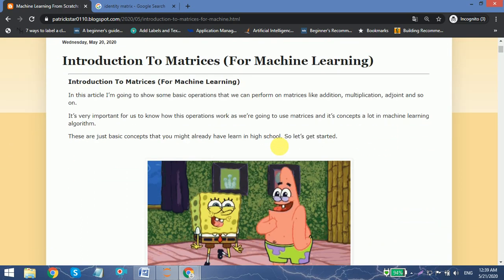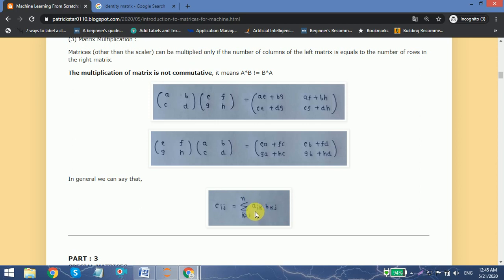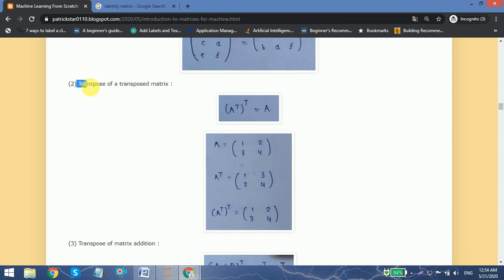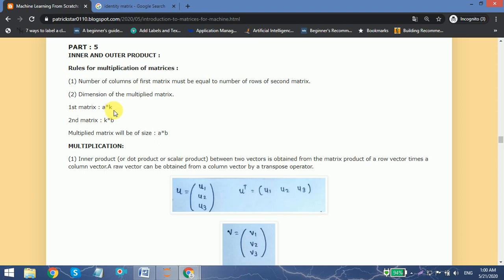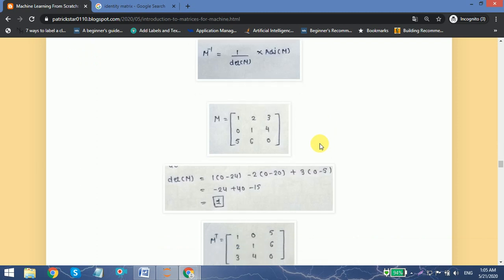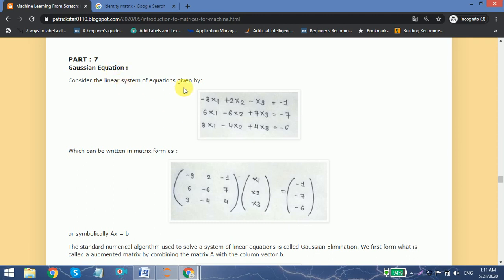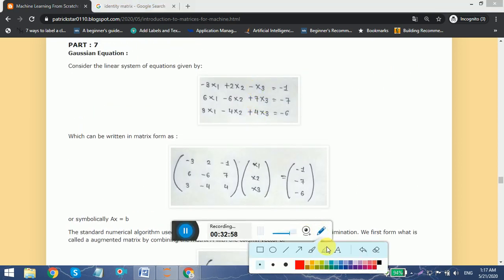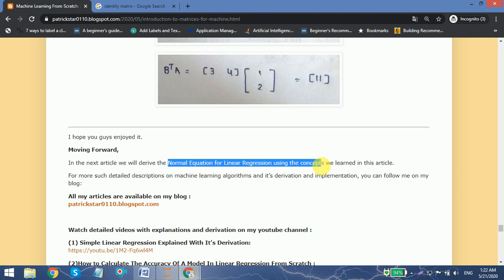Machine Learning Mathematics (Intoduction To Matrices) Explained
Here I've tried to cover basic operations of matrices.